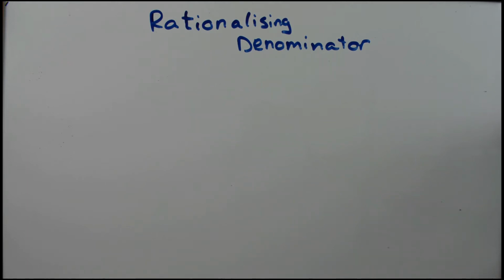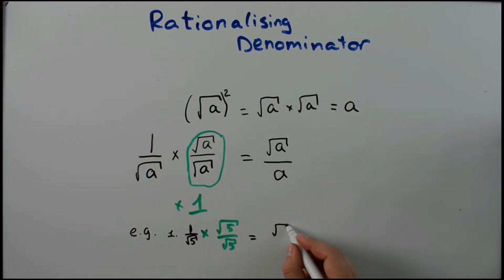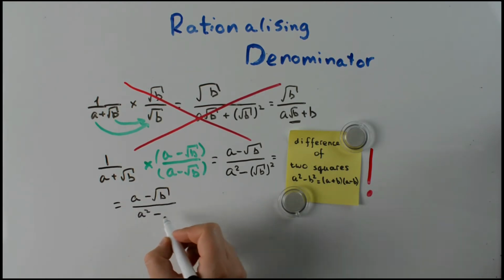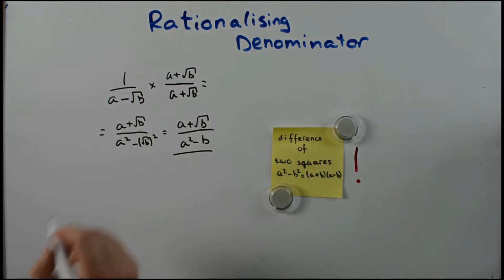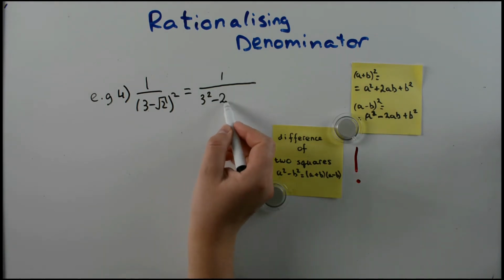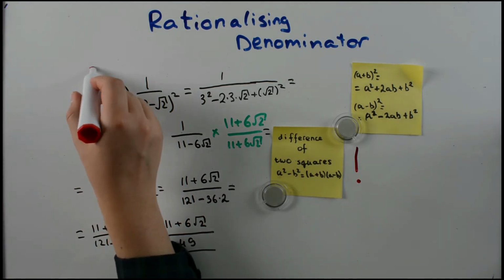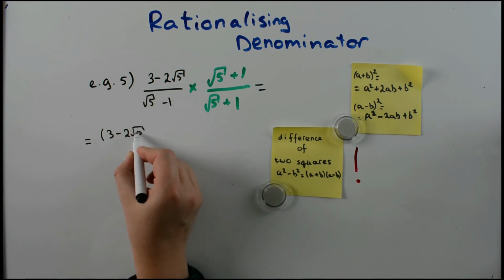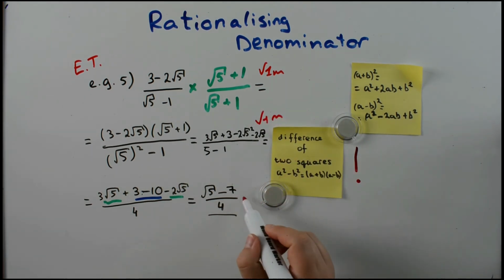Maths - Algebra - Rationalising Denominator - GCSE/A-Level - Part 8/8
The video is the final part of the eight part video series covering the first chapter of AS Pure Maths.

In this video, we cover the first three rules of how to rationalise denominators . Each earule is followed by multiple examples. You will need to be confident with expanding brackets. A tutorial for this topic can be found

In each example, I will use a red pen to point out the marks you might get in the exam for each qustion.

All the examples in this video are applicable for A-Level students of any exam board.